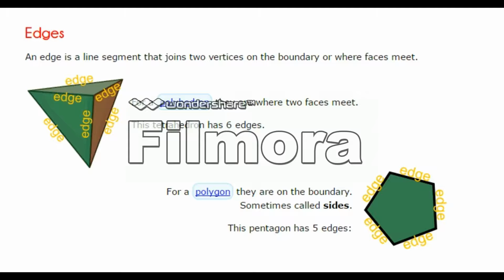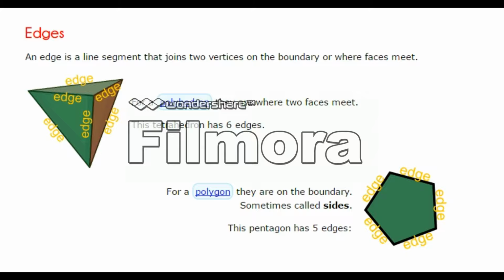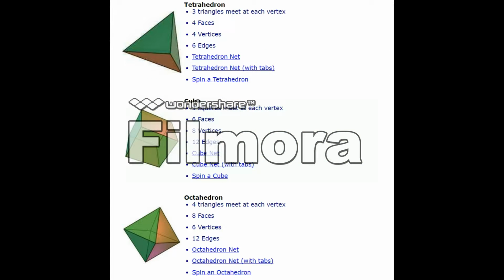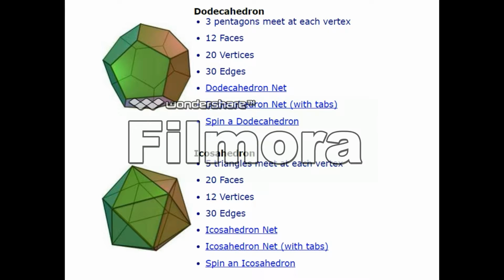Project Saint Joseph School